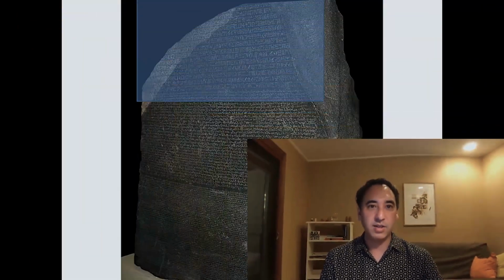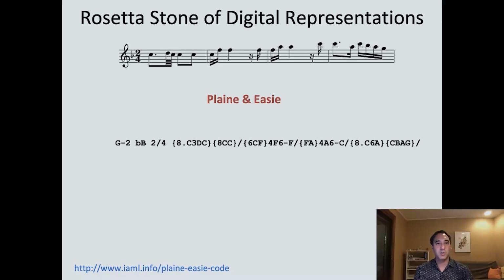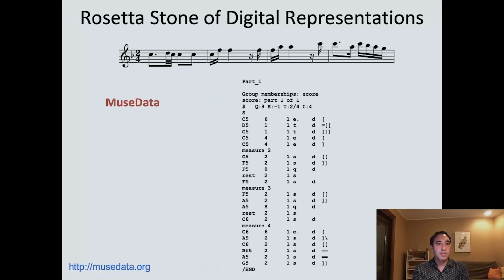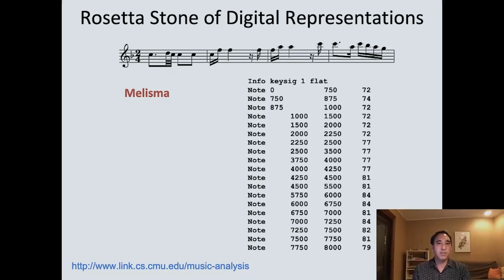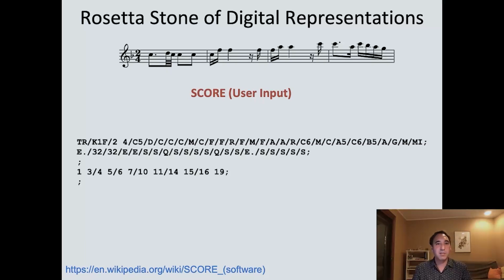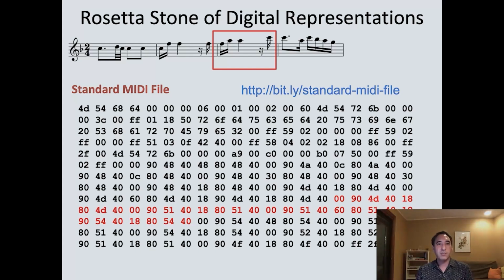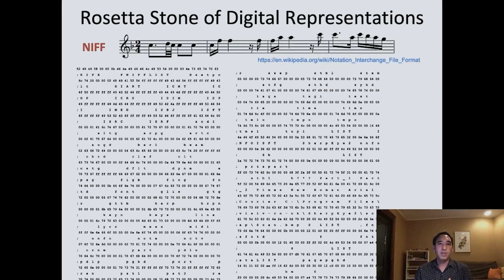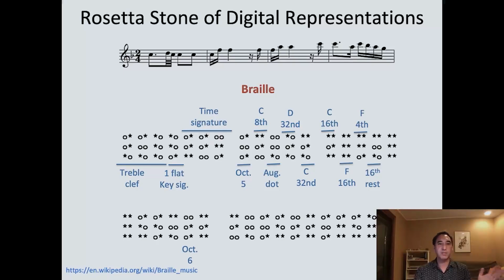Video 6b: Representations of Ontologies: Craig Sapp’s Rosetta Stone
Representations of music are all different but similar. Craig Sapp’s “Rosetta Stone” helps to move between these representations.